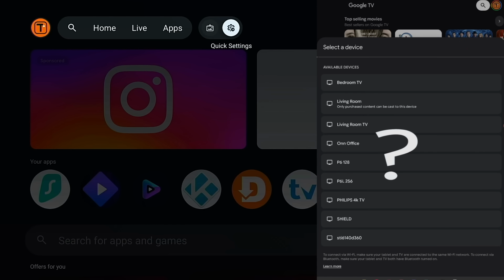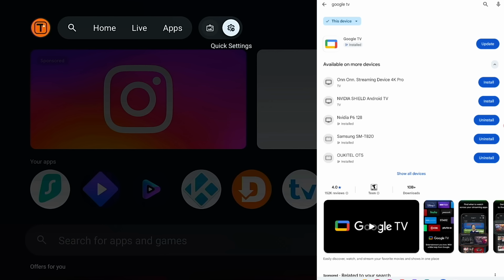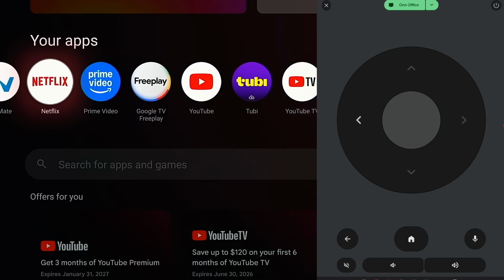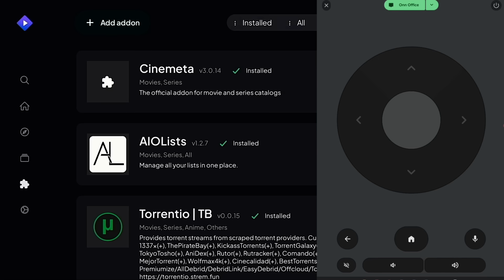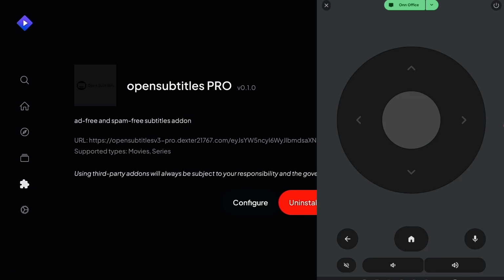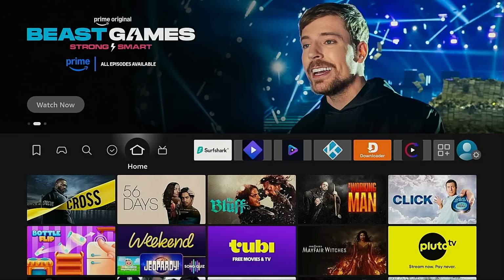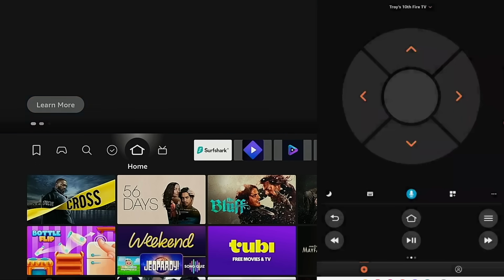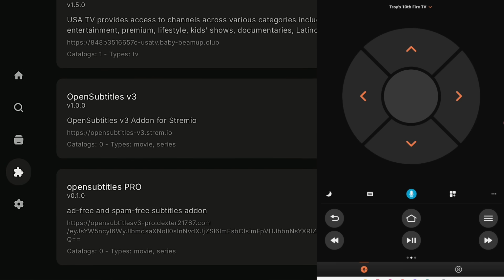How to Copy & Paste on Android TV/Google TV & Fire TV with Free Remote Control Apps